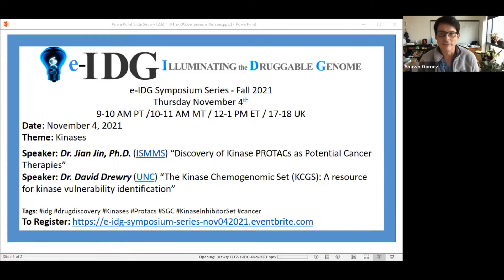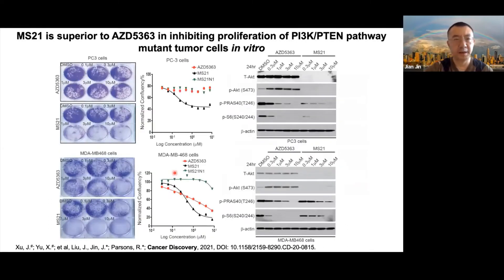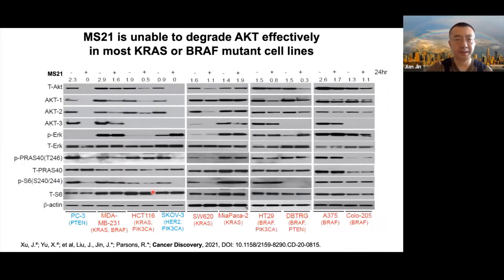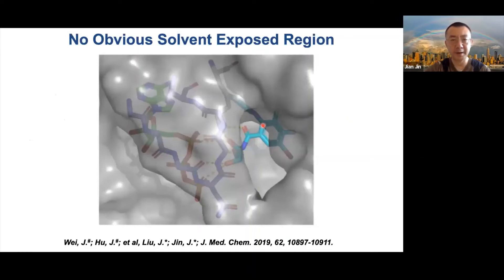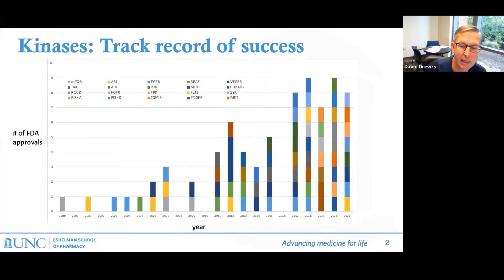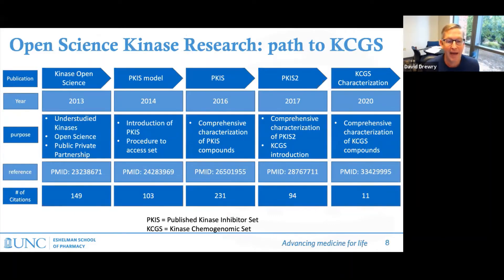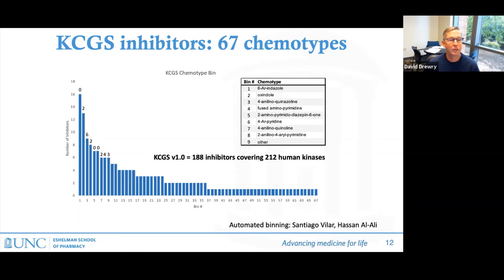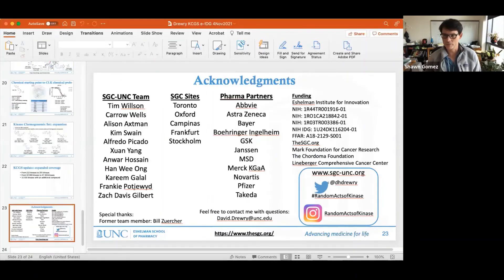e-IDG Symposium Series - Kinase talks by Dr. Jian Jin and Dr. David Drewry on Nov. 4, 2021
Theme: Kinases

Speaker: Dr. Jian Jin, Ph.D. (ISMMS) “Discovery of Kinase PROTACs as Potential Cancer Therapies”
Speaker: Dr. David Drewry (UNC) “The Kinase Chemogenomic Set (KCGS): A resource for kinase vulnerability identification”